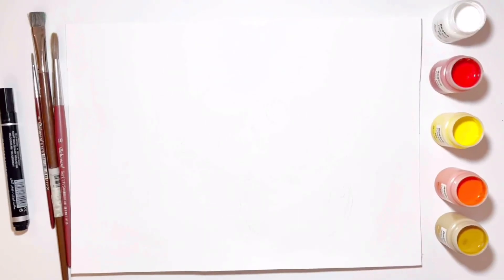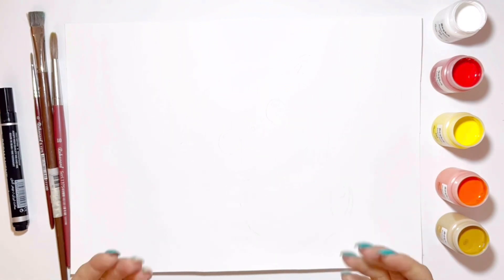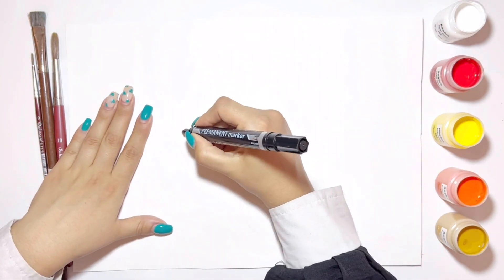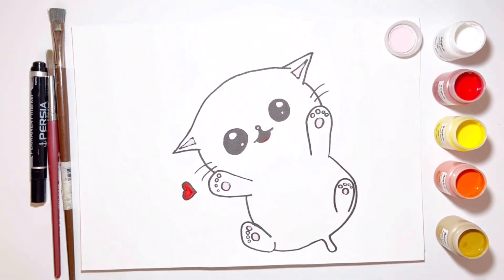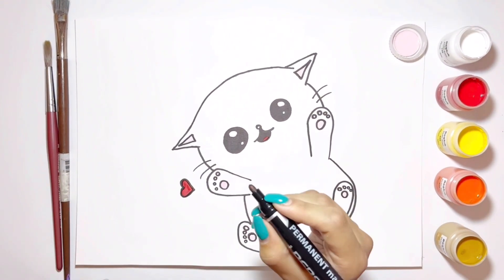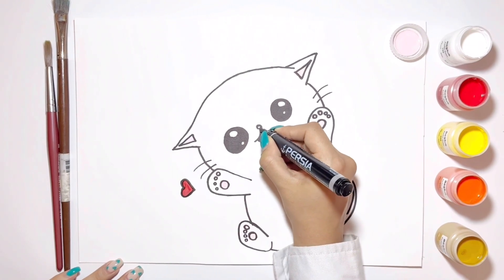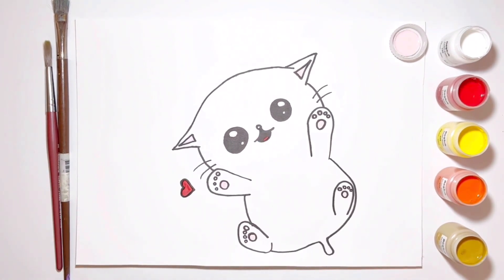The best and easiest cute cat drawing video for kids and toddlers| draw and color it with me🐱❤️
Hi! It’s Saghar. Drawing cat is so easy with this best learning video! Draw and color this cute and squishy cat with me

Cat drawing
How to draw cat
How to draw cute cat
How to draw white cat
How to draw squishy cat
Cute cat
Squishy cat
Beautiful cat
Drawing
Easy white cat drawing
Easy cat drawing
Easy squishy cat
Easy beautiful cat drawing
Easy kitty drawing
Easy drawing for kids and toddlers
Easy drawing ideas for kids and toddlers
Easy drawing
Cute drawing
Kitty
Kitty cat
Squishy cat
Beautiful cat
Cute kitty
Cute kitty cat
 Finger art
Snap art
How to draw
Art and draw
Art and painting
Learn colors
Colors
Coloring
Painting ideas
Painting and coloring
Kids videos
Children videos
Improve kid’s creativity
Improve kids self confidence
Brush
Pencil
Gouache
Sketch